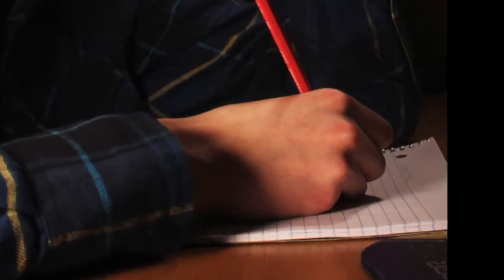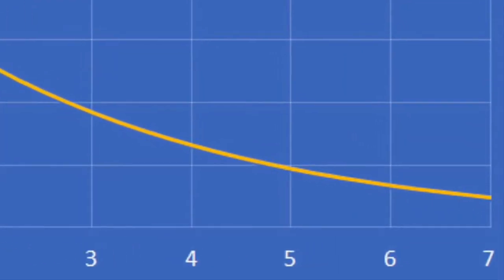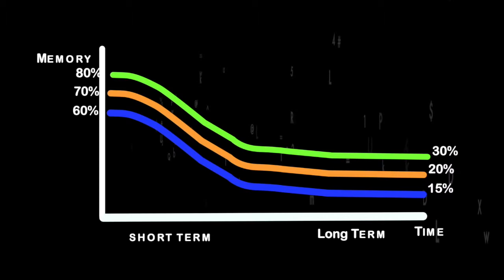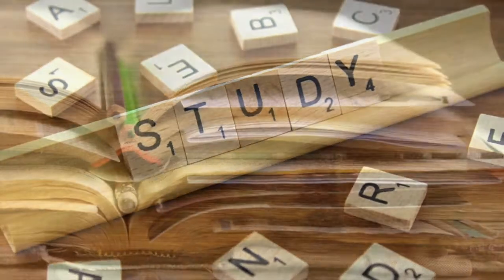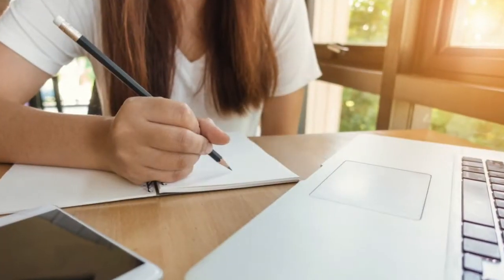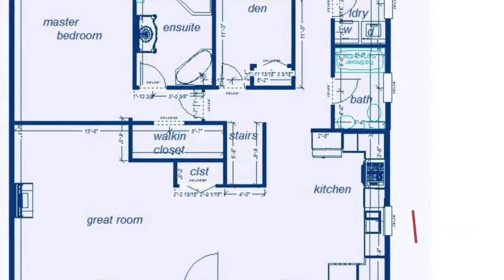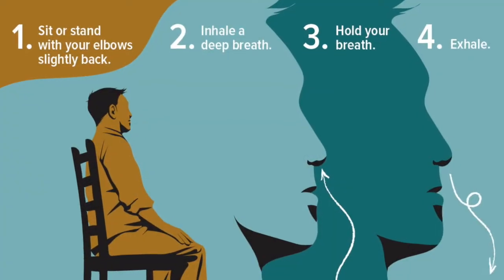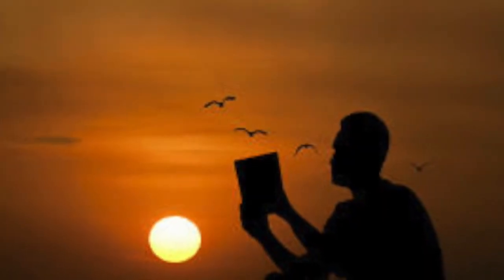DON'T STUDY TILL YOU WATCH THIS ඔබ මෙය නරඹන තුරු පාඩම් නොකරන්න study hard SINHALA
ඔබ මෙය නරඹන තුරු පාඩම් නොකරන්න

ඉක්මනින් පාඩම් මතක තියාගන්න ක්‍රම

කාලෙත් එක්ක අපේ මතකය අඩුවෙනව. අපි එකම පාඩම ගොඩාක් පාරක් පාඩම් කරාම වැඩියෙන් ඒවගේම දීර්ඝකාලීනව මතක හිටින. මේ ක්‍රමයෙ නම QQQRS. මේ ක්‍රමයට 5 පාරක් අපි දන්තැතුව පාඩම් කරල. මේ ක්‍රමයට අපිට පුළුවන් එක පාරක් පාඩම් කරන වෙලාවට පස් පාරක් පාඩම් කරන්න. මේ  ක්‍රමයෙන් එක පාරකින් පස් පාරක් අපේ මොලේ තැන්පත් වෙනව.

Do not study until you watch this.

Our memory also reducing with the time.  If we study same lesson for few times it will remain in our memory for long term. This method called QQQRS. According to this method we can study same lesson for five times. If we follow this method it will takes same normal study time to study five times. By studying one time following this method same lesson will memorize five time in our memory